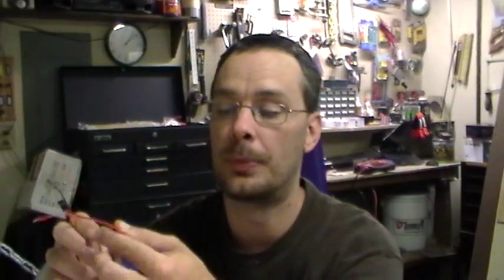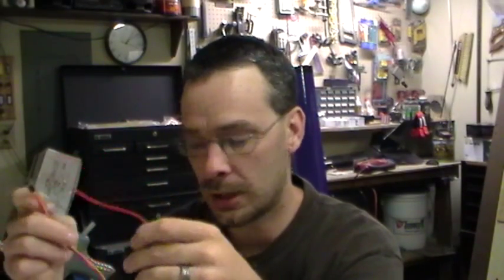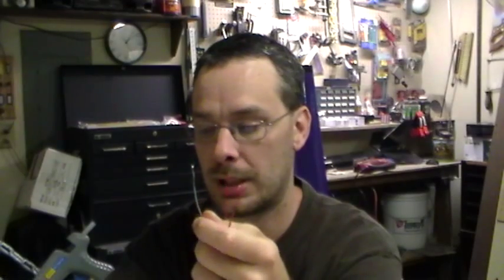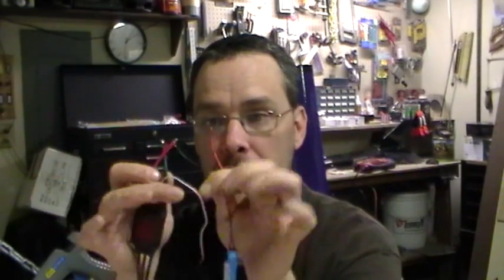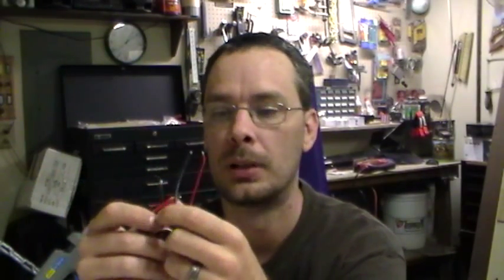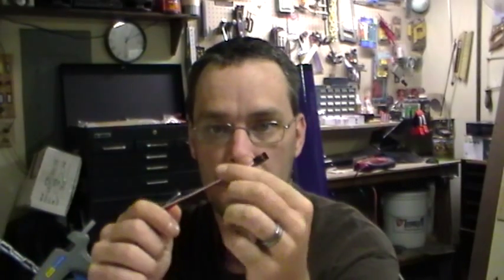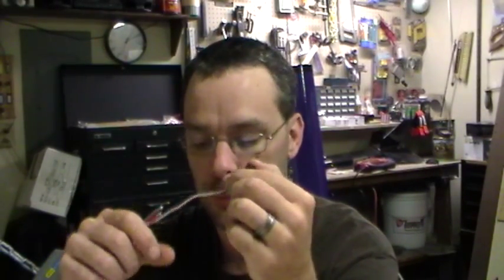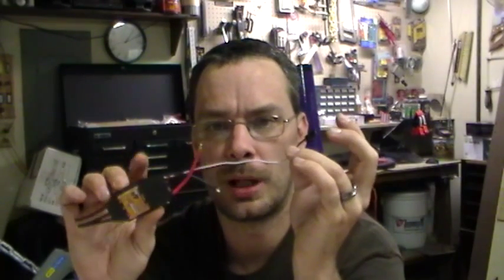BEC and ESC question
I bought two Castle Creations BEC's to go along with my HK ESC.  However, after reading a bit on the back of the (vaguely detailed) instruction card, it says to disconnect the red wire on my ESC before using the CC BEC.  Can someone(s) explain to me why I need to do this and also how to disconnect that red wire?  Thanks alot!!!